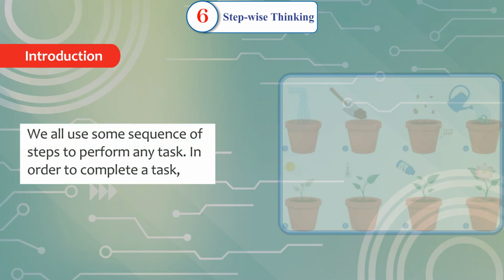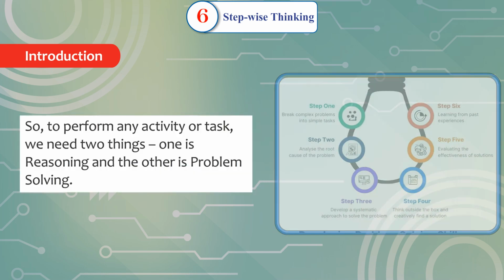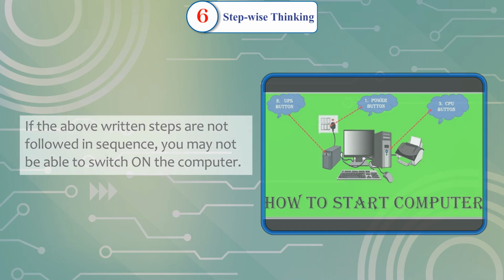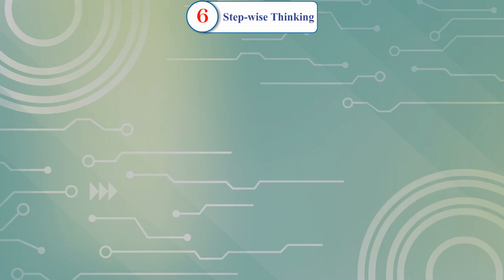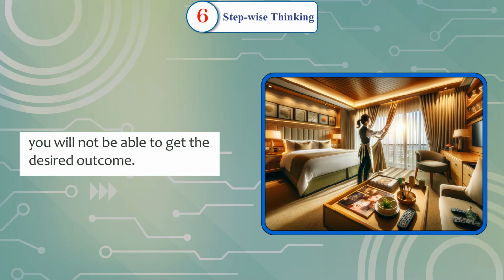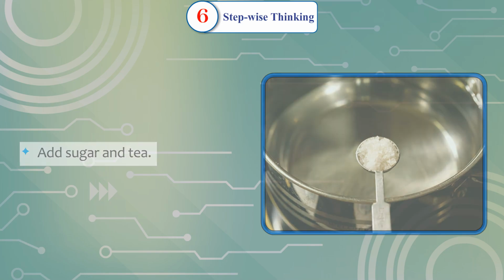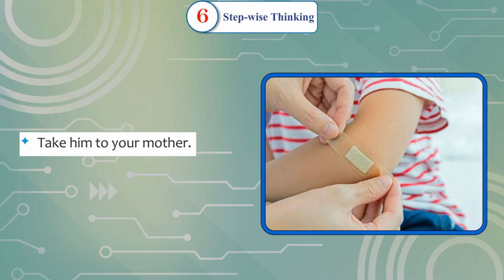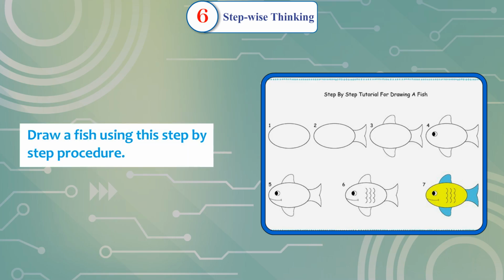Ch 6 | Gems Educational | Computer | Class 4 | Step Wise Thinking | For children